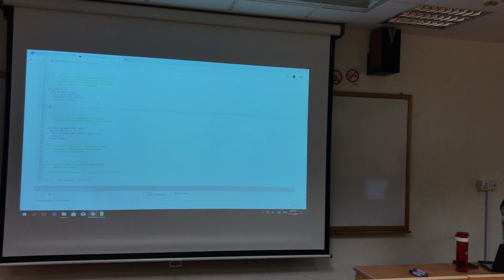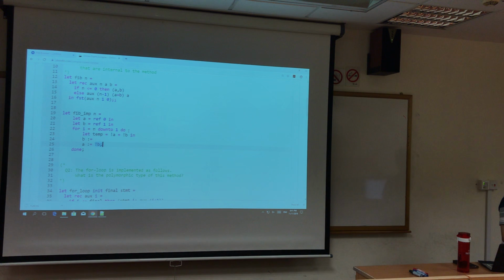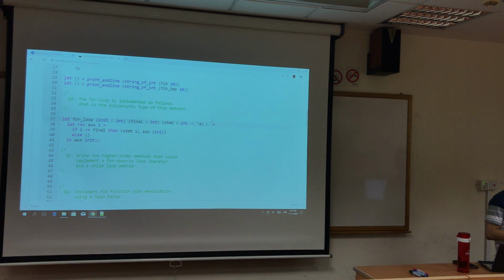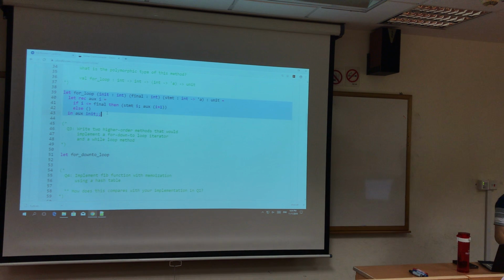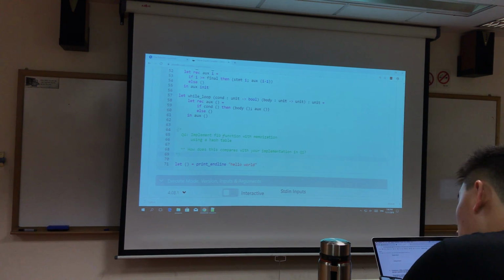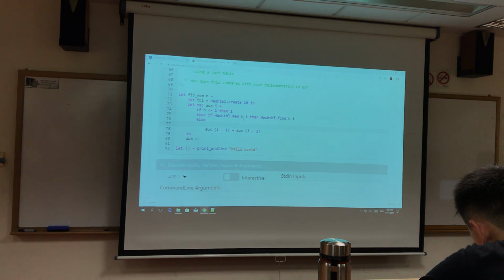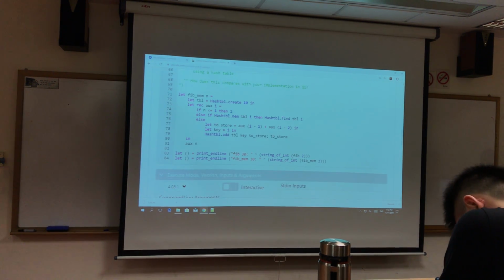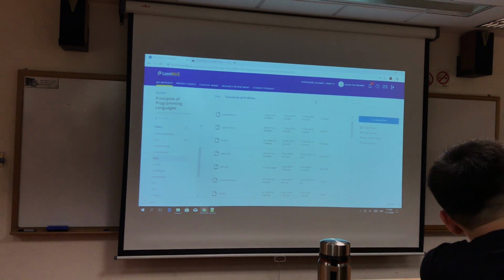Principles of Software Engineering - Week 12 File Tutorial